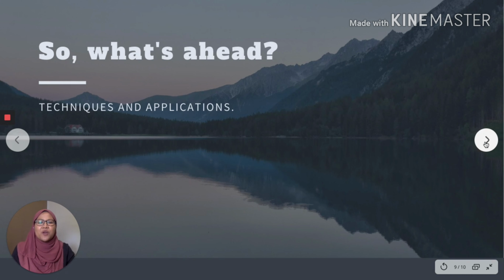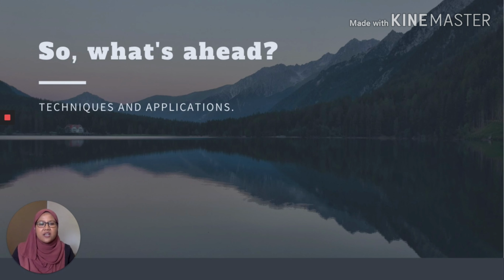1.0 Welcome Back to Landscape Planning Techniques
ALA 2293 Course Recap